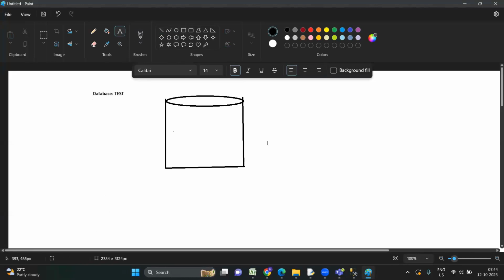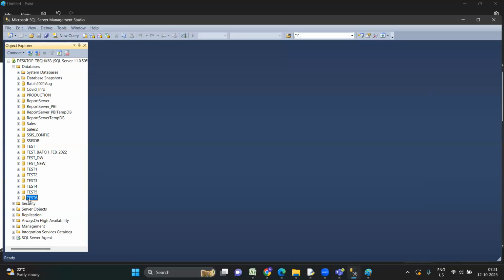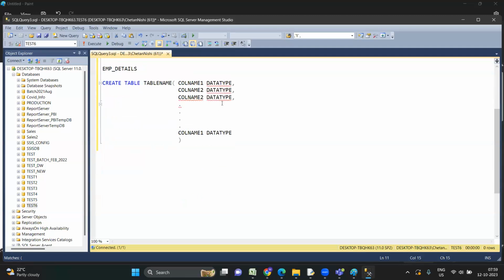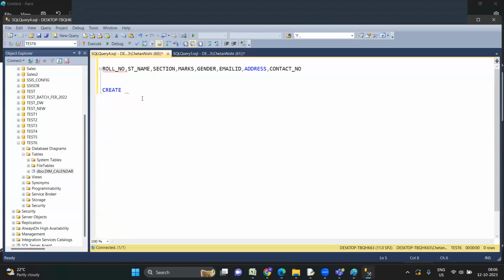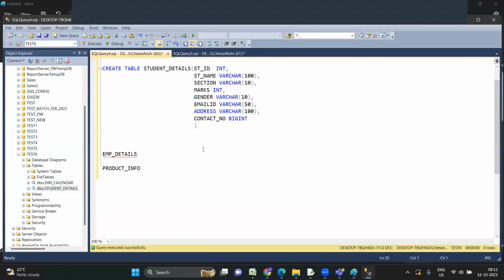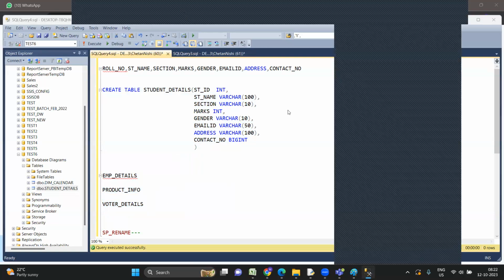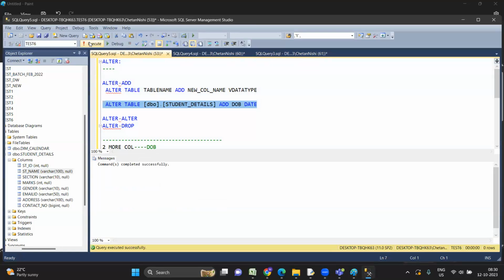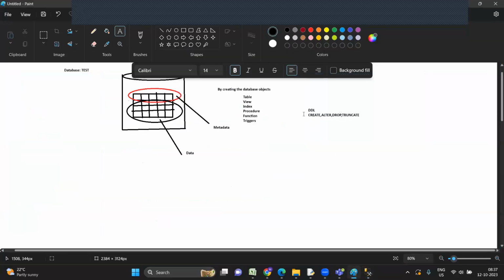12 10 2023